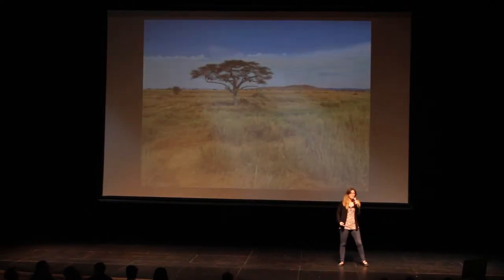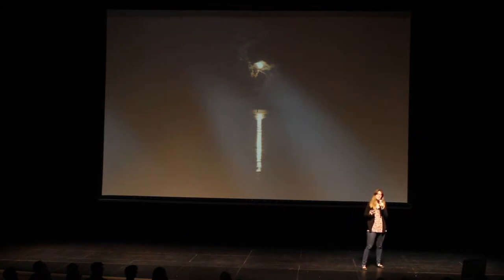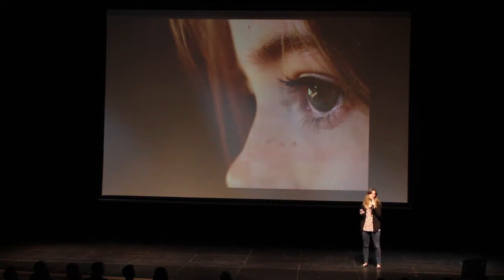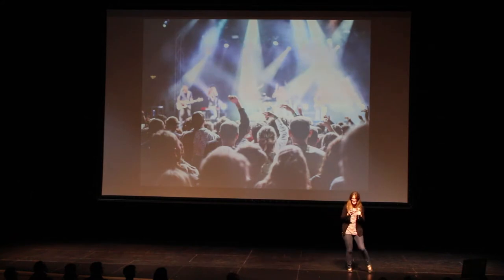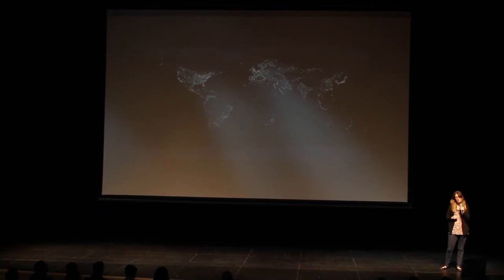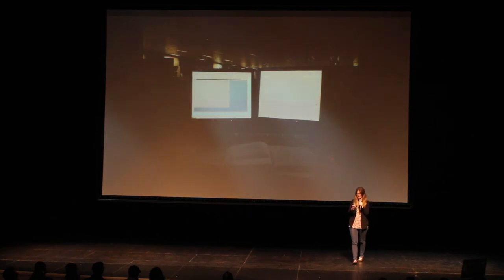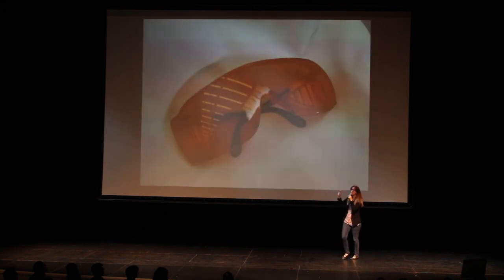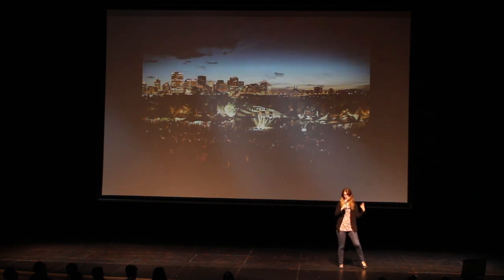The Dark and Bright Sides of Light | Kaitlyn Gillis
Kaitlyn Gillis' illuminating talk explores humans' historical relationship with light, and how our immediate environments — natural and built, dark and light — impact our psychological, physiological, and social health and wellbeing.

From Pecha Kucha Night 29 presented by Edmonton's NextGen
Edmonton, Alberta